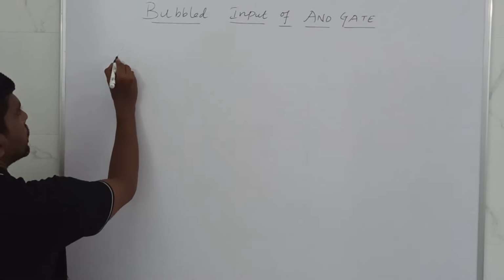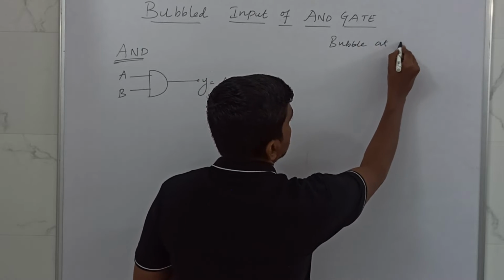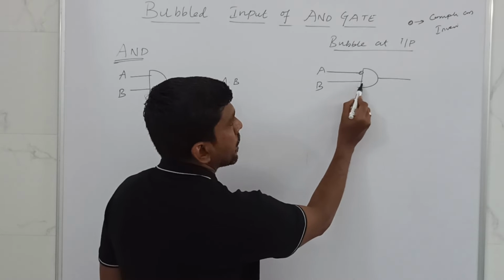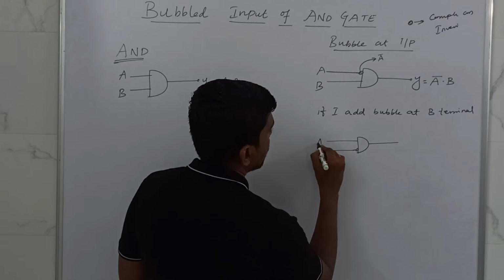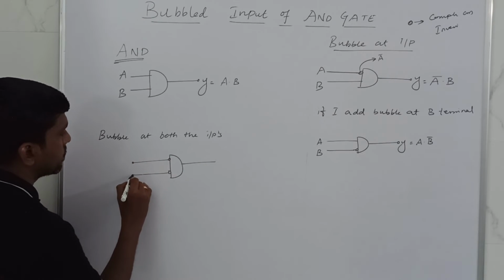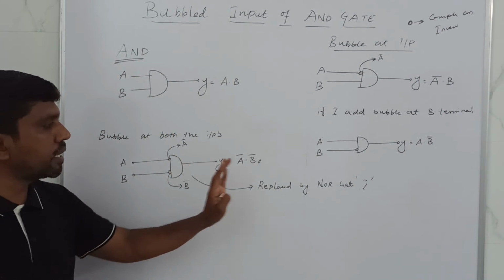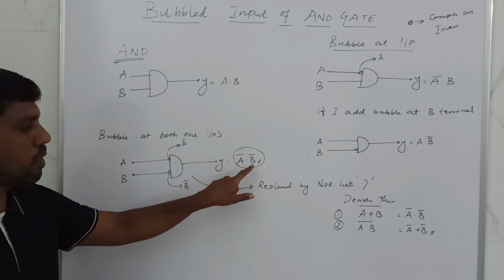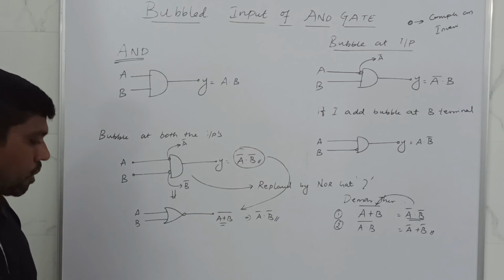Fast Guide to Bubbled Input AND Gate & Design || Learn Thought || S Vijay Murugan